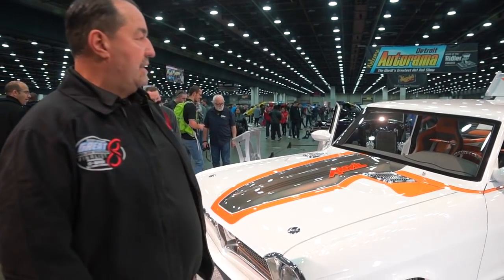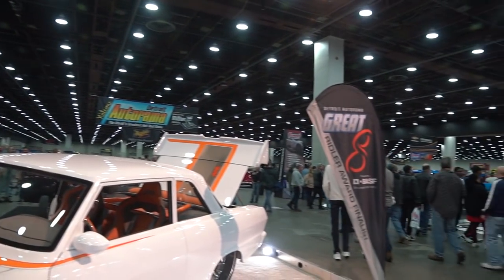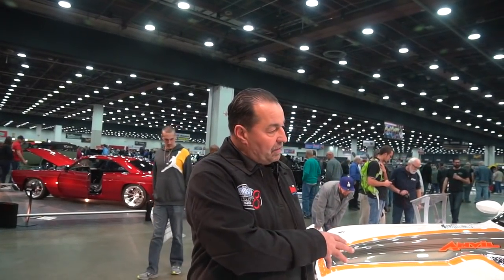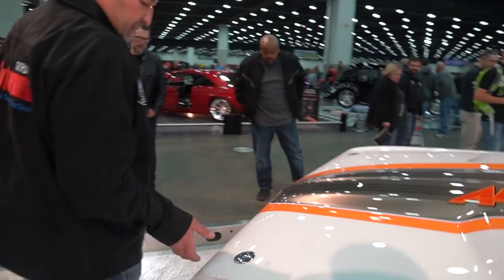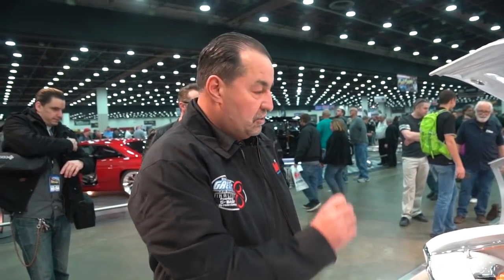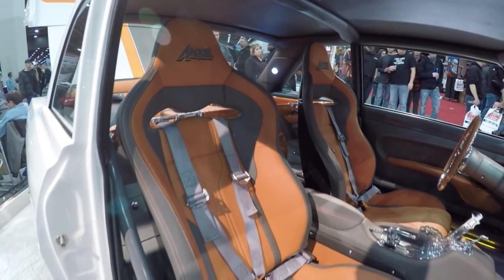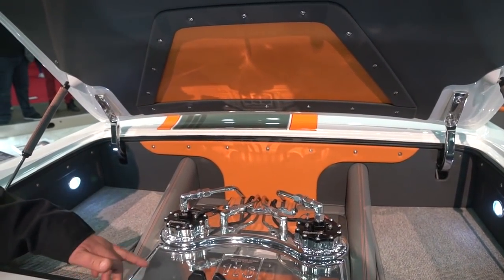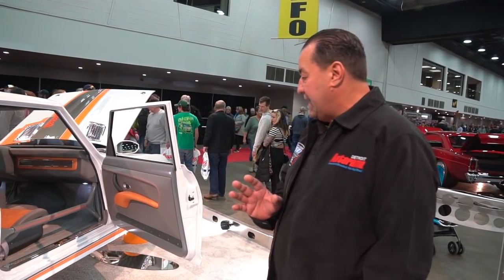1964 Acadian Contends for Ridler Award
People are swarming to see Danny and Sandy Jadresko's 1964 Acadian (Canadian Pontiac) Custom at this year's 2019 Detroit Autorama. It is a contender for the coveted Ridler Award.